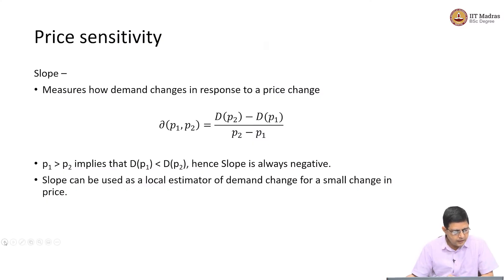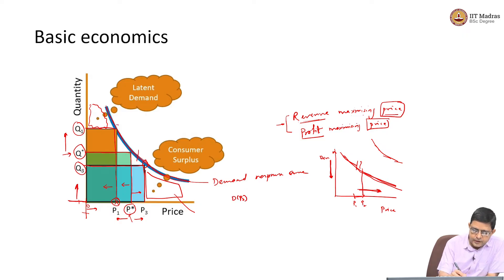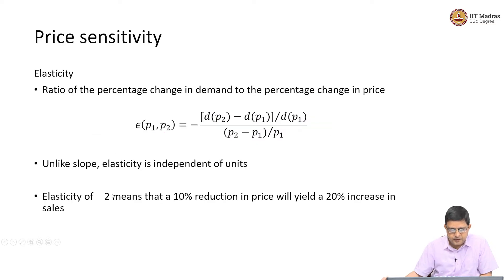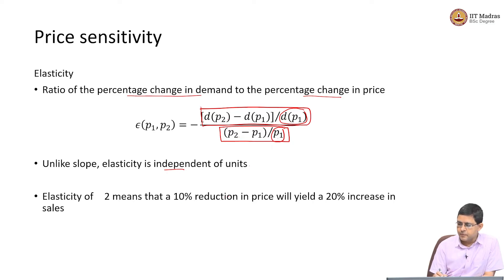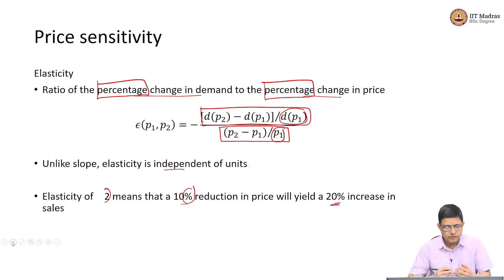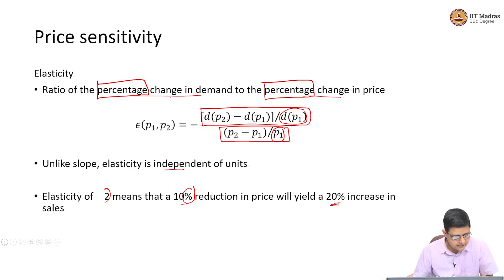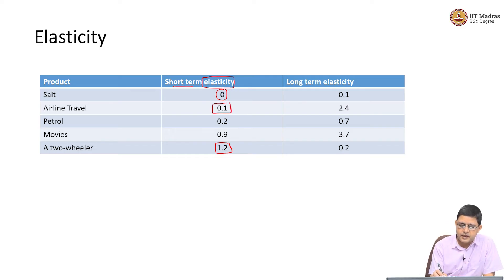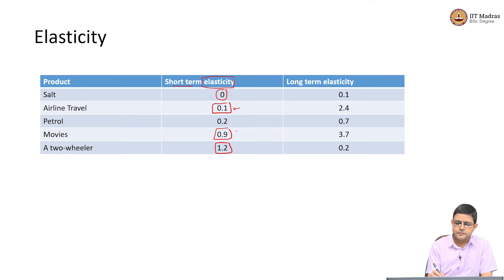Elasticity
Price Sensitivity, Short Term elasticity, Long Term Elasticity